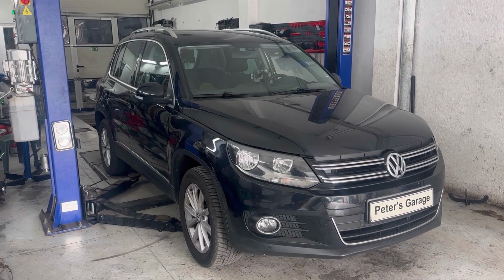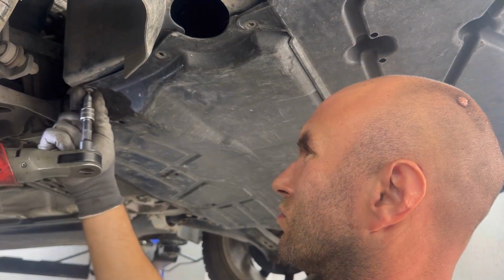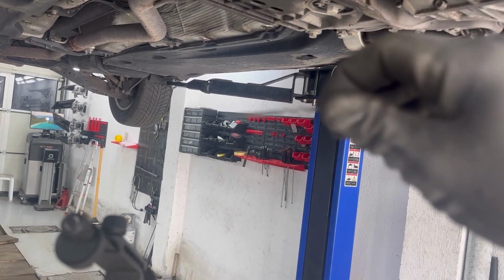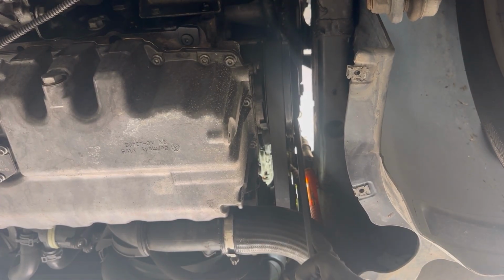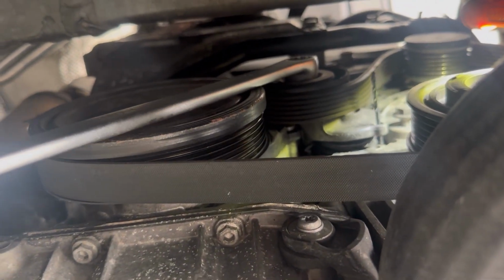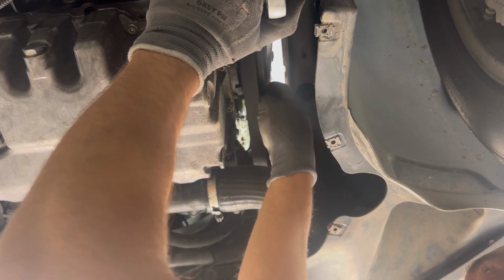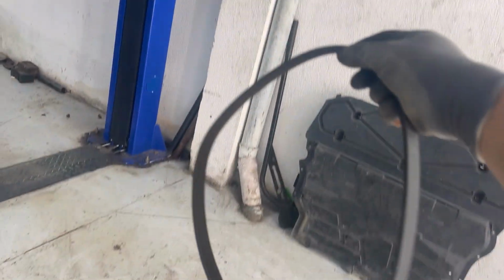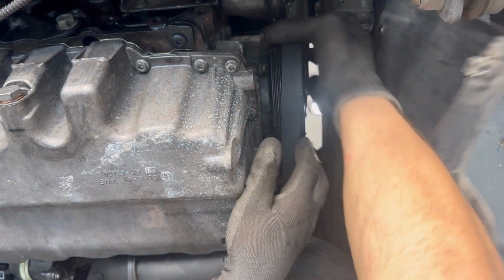VW Tiguan 5N 2.0 TDI Serpentine Belt replacement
In this video we will show the location and how to remove and replace / change the serpentine belt / drive belt on Volkswagen VW Tiguan 5N 2.0 TDI. The procedure is similar for:
2009 VW Tiguan 5N 2.0 TDI Serpentine Belt replacement,
2010 VW Tiguan 5N 2.0 TDI Serpentine Belt replacement,
2011 VW Tiguan 5N 2.0 TDI Serpentine Belt replacement,
2012 VW Tiguan 5N 2.0 TDI Serpentine Belt replacement,
2013 VW Tiguan 5N 2.0 TDI Serpentine Belt replacement,
2014 VW Tiguan 5N 2.0 TDI Serpentine Belt replacement,
2015 VW Tiguan 5N 2.0 TDI Serpentine Belt replacement,
2016 VW Tiguan 5N 2.0 TDI Serpentine Belt replacement.